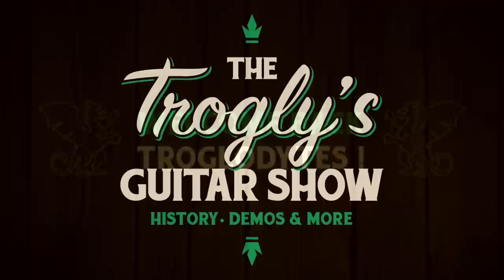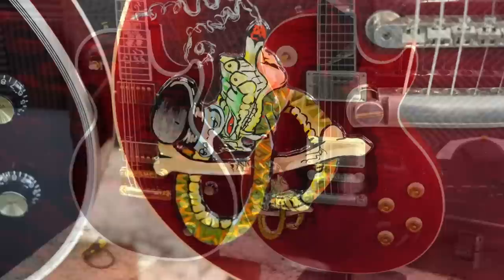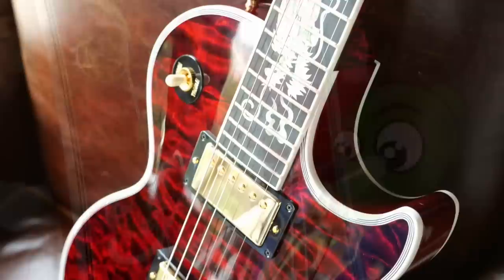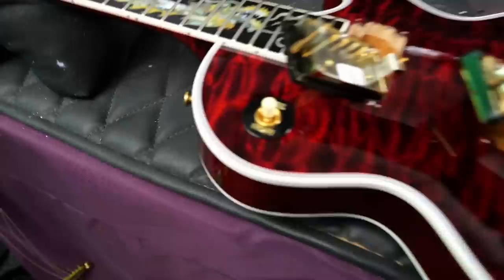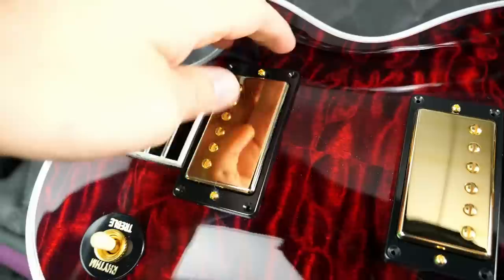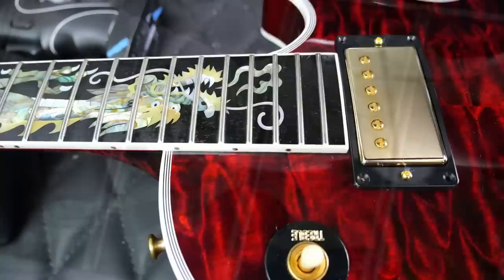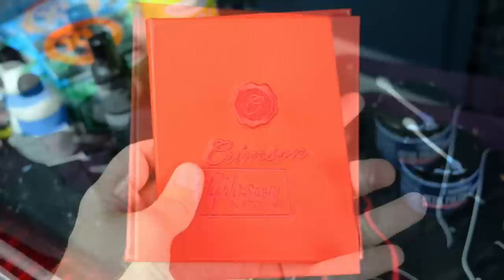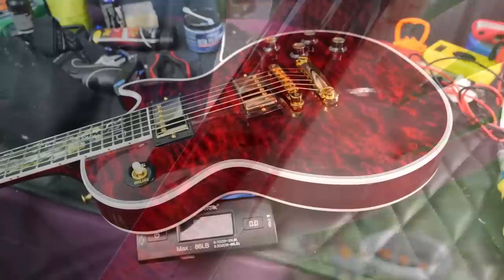The Gibson "Dragon" Les Paul Custom | Crimson Division | Trogly's Halloween Special 2022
Another year for a Halloween special - this time I bring you "The Dragon" Les Paul. The first of its kind from Gibson and (very) expensive but it is what it is... art!  This LP borrowed elements from Bruce Kunkel's "Dragon 400" that he worked on on behalf of Gibson.

🐕 Episode Guide:
0:00 - Intro - Check Links in the Description
0:18 - Opening / First Impressions
2:02 - Dragon Inspiration #1
2:55 - Dragon Inspiration #2
3:47 - Dragon Inspiration #3
4:18 - The Rest of the Story
6:39 - Sponsored Segment
7:12 - Inside Look / Specs
18:09 - Clean Tones
19:43 - Dirty Tones
22:33 - Final Thoughts

🎞️ Videos Mentioned:
0:55 2022 Gibson China Dragon Les Paul Custom

2:40 The SNAKEPIT Counterfeit Les Paul Story

2:59 Gibson Dragon Super 400 Archtop WYRON

15:04 2019 Gibson Bats In Flight Les Paul Custom + Acoustic Guitars

15:56 2019 Gibson 125th Anniversary Les Paul Supreme

16:16 2008 Les Paul Super Custom

24:08 Trogly's Halloween Special 2021 Monstercaster

24:12 The Haunted Hornless SG Halloween Special 2019